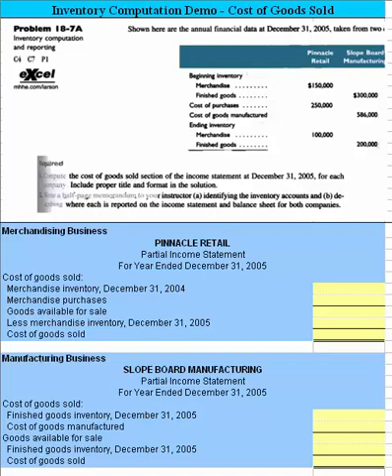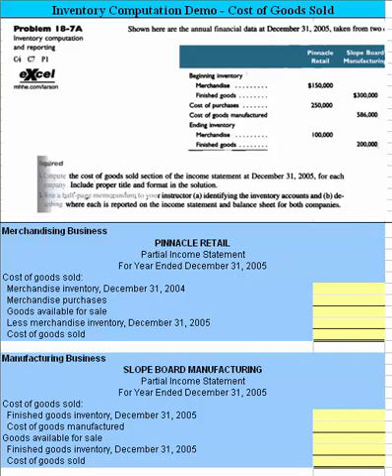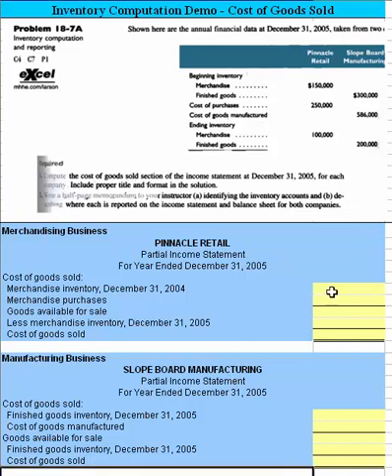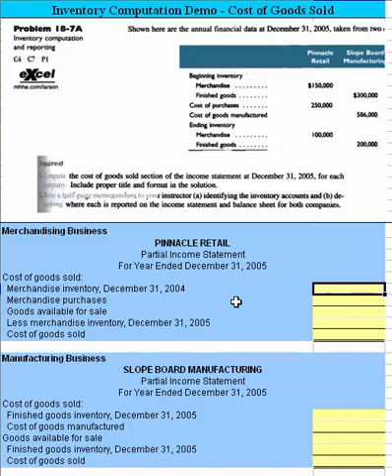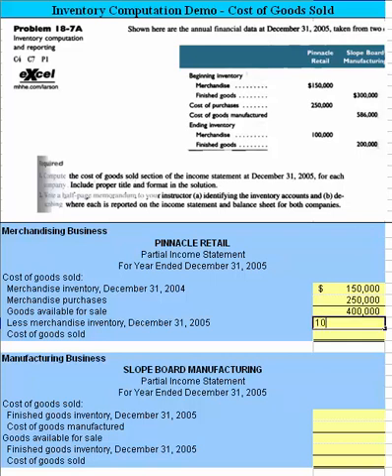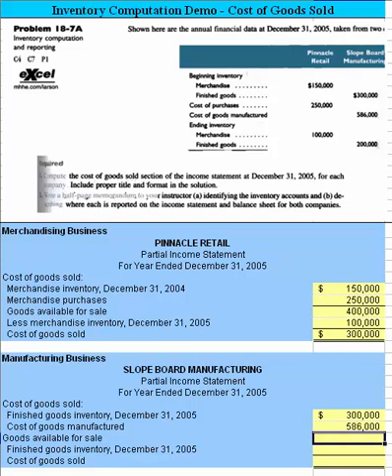Inventory Computation - Cost of Goods Sold - Merchandising vs. Manufacturing Businesses (P18-7A)